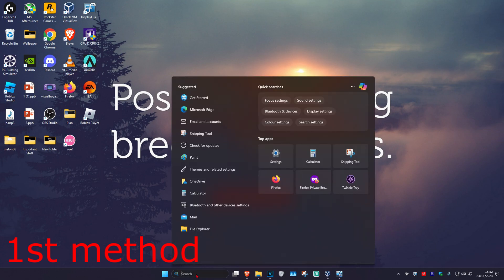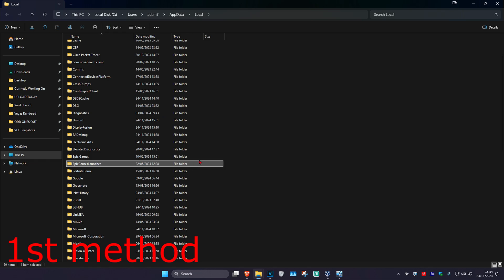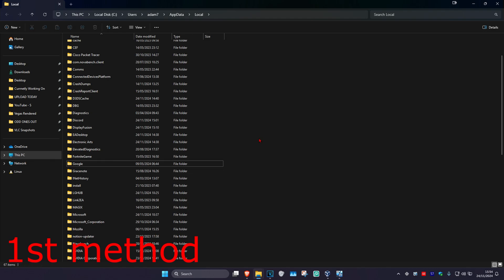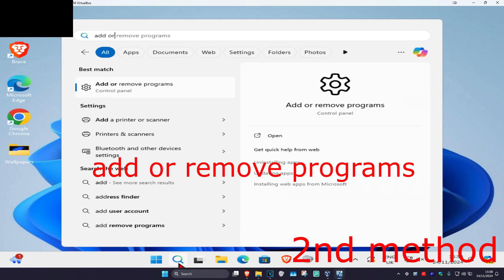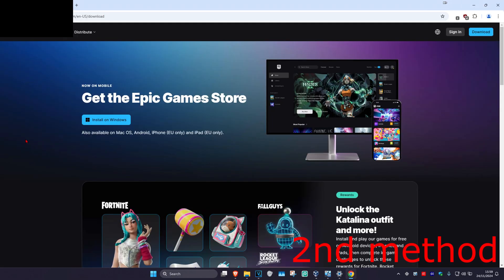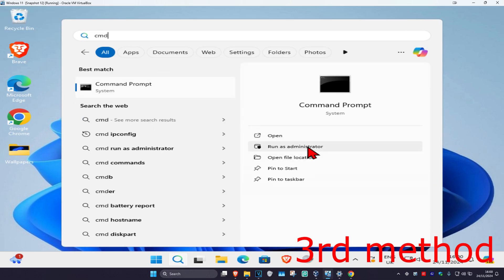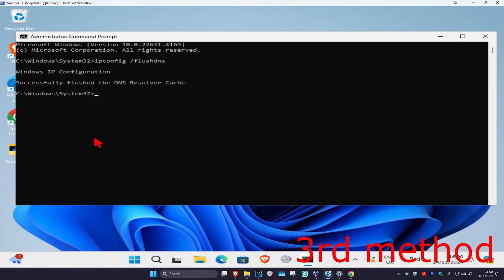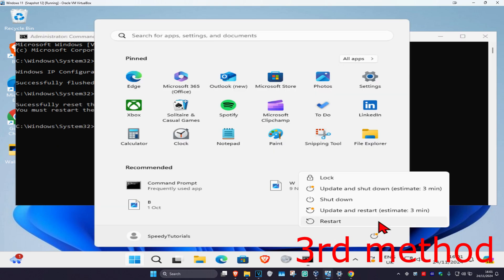How To Fix Epic Games Install Failed Error Code II-E1003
How To Fix Epic Games Launcher Install Failed Error Code II-E1003

In this video, I show you how to fix the Epic Games Launcher Error Code II-E1003 (Install Failed Error Code II-E1003) in just a few minutes. If you're encountering this error while installing games, follow the steps provided to resolve it quickly.

Issues addressed in this tutorial:

Fixing Epic Games launcher error code II-E1003
Resolving install failed errors on Epic Games Launcher
Troubleshooting installation issues on Epic Games
Steps to fix common Epic Games installation errors